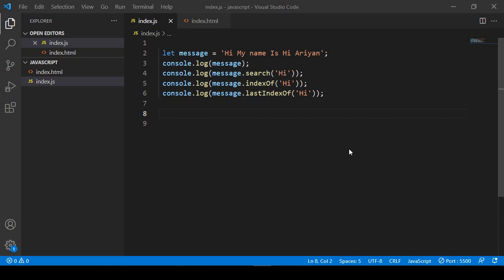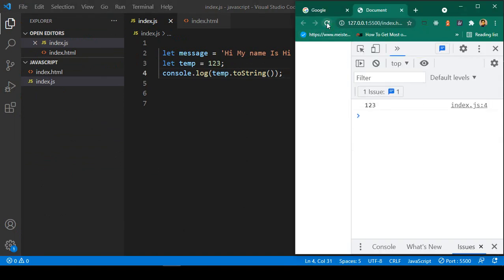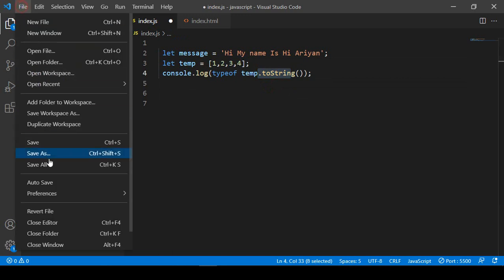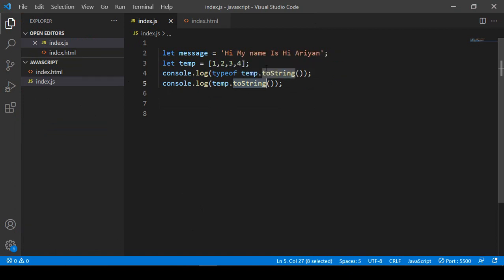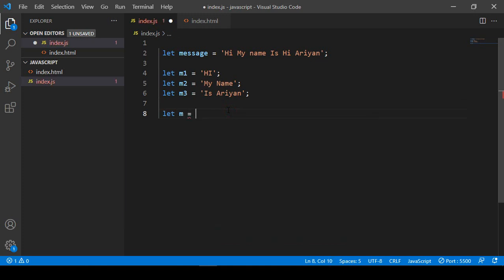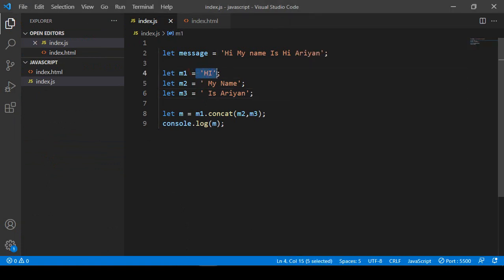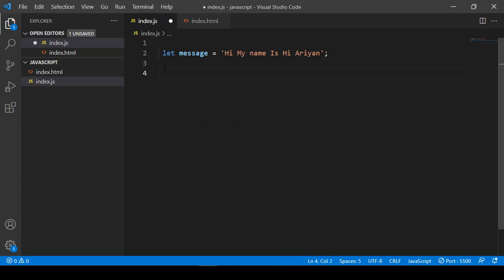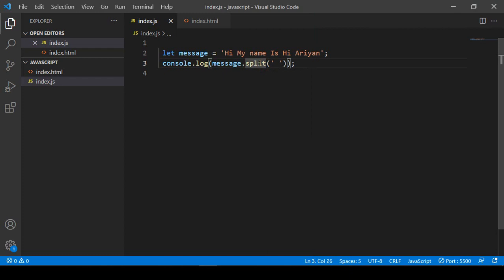JavaScript for Beginners A -Z #36 | String Methods: toString, Concat, split - String in JavaScript